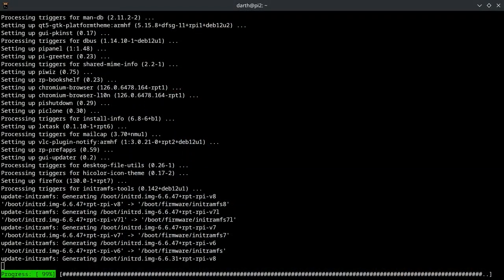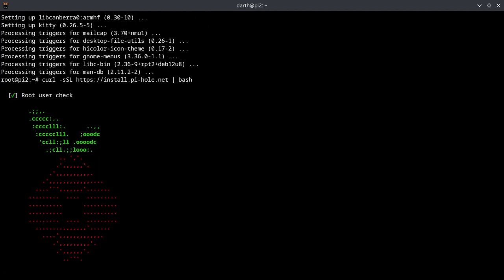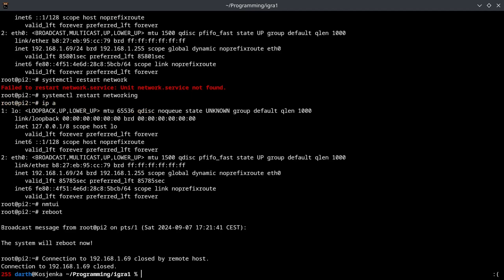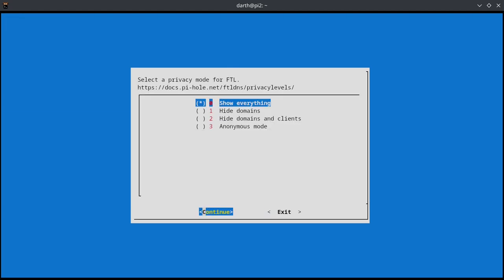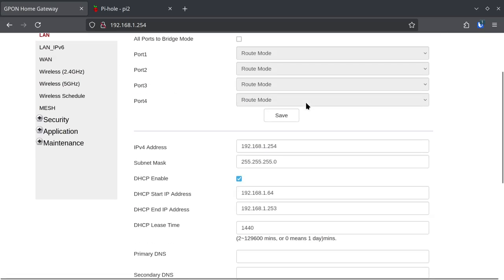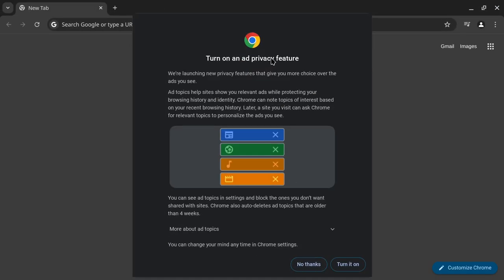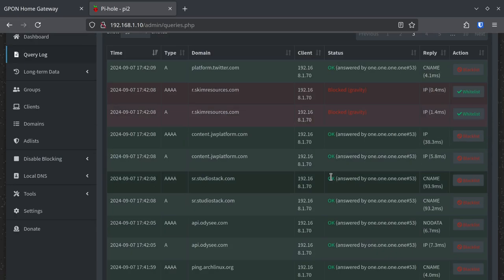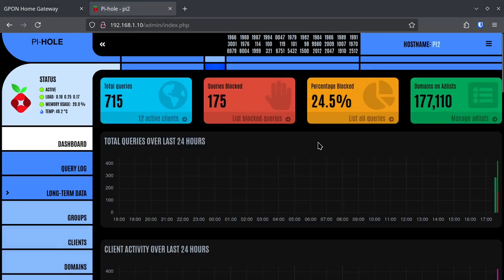Block Ads With Linux Based Pi-Hole!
Most of us take some ad-blocking measures nowadays because the Internet has become a huge nagware. Even if we don't block ads, a lot of web browsers now do this for us (unless you are a Chrome user). But even if you block ads with an advanced web browser or with browser extensions there is always more of it ... to block, and Pi-Hole has proven this to me.